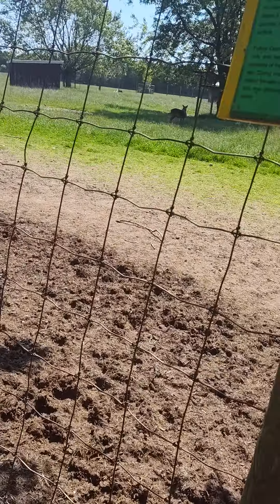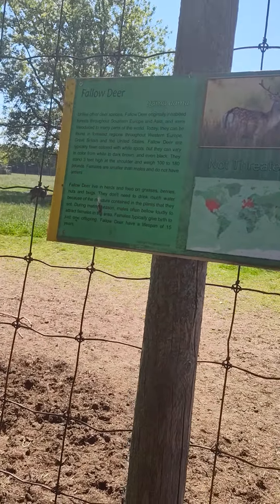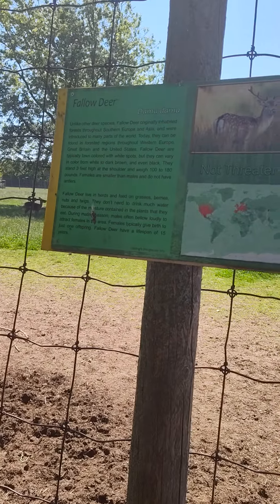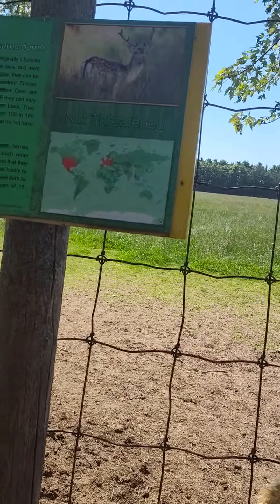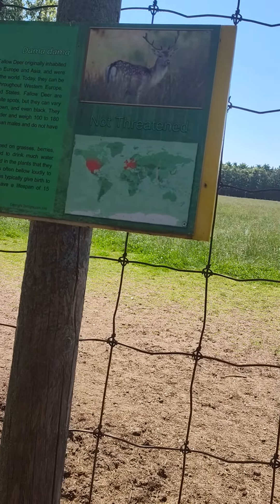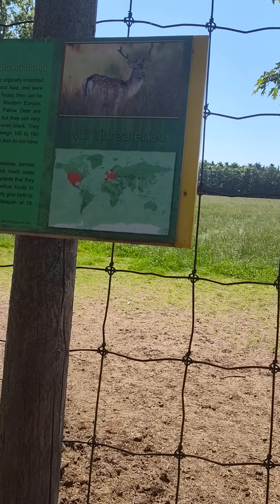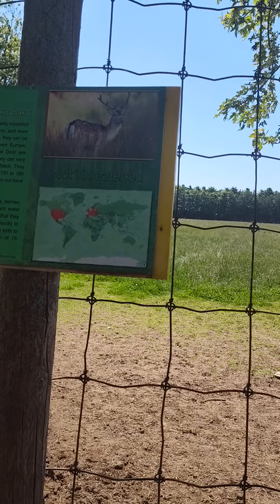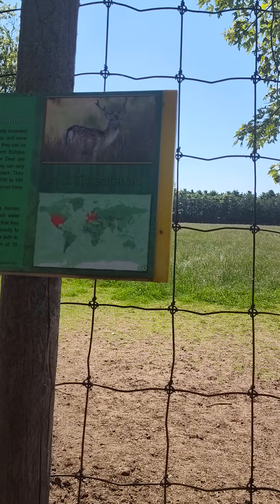the fallow deer